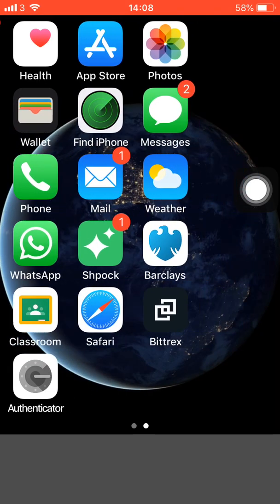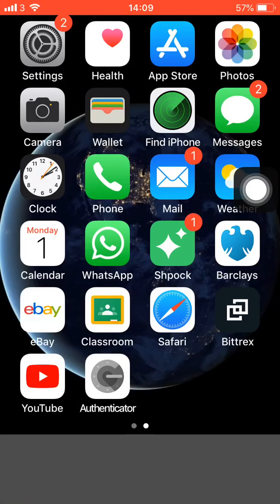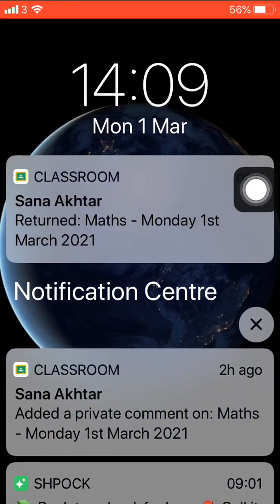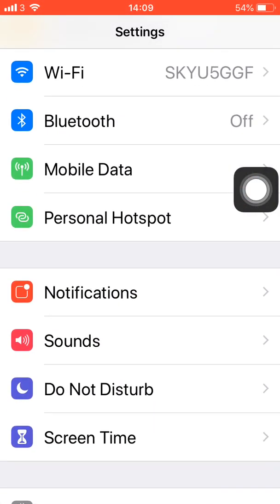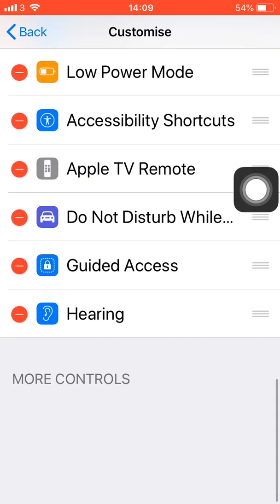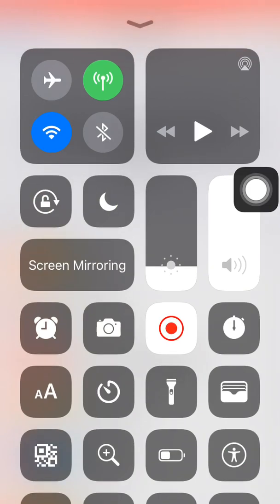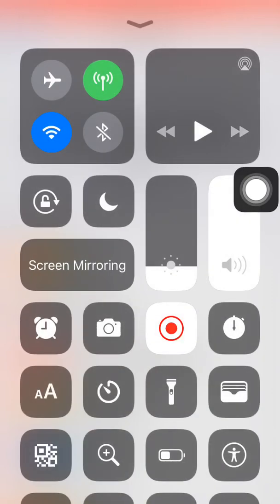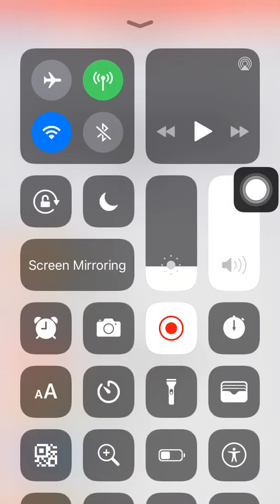How to screen record on iOS devices easy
No website you can screen record with sound or without sound .(easy)